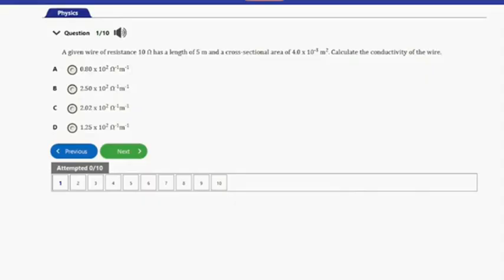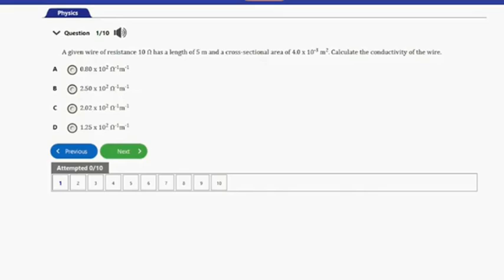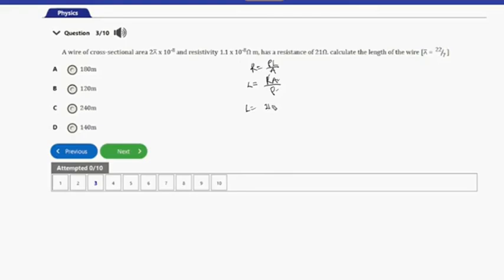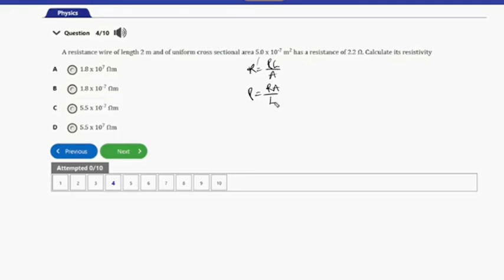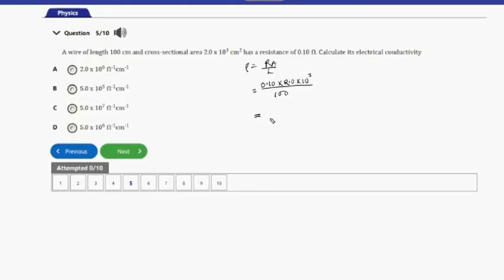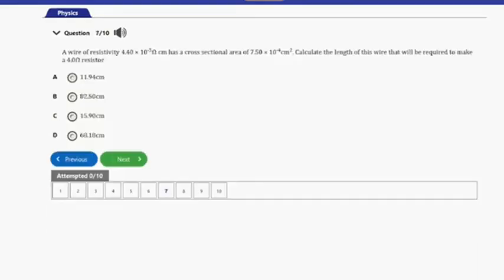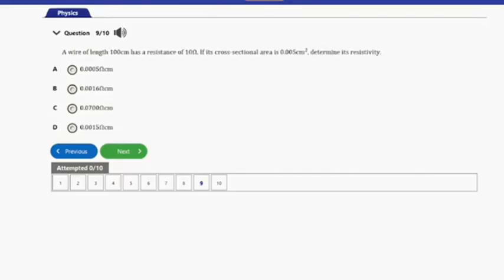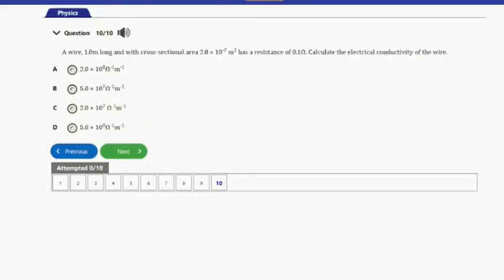NEET Physics 2026 Likely MCQ/PYQ On Resistivity And Conductivity (One Shot In English)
Physics Online Tutorial Likely Questions And Answers On Resistivity And Conductivity

Resistivity and conductivity is one of the basic problems in NEET physics.

In this NEET physics online class video, I answered these NEET physics questions on resistivity and conductivity

This video is a definite guide to smashing questions on resistivity and conductivity in NEET physics